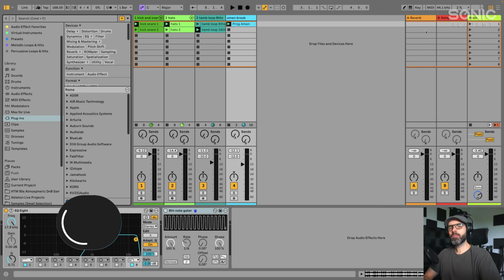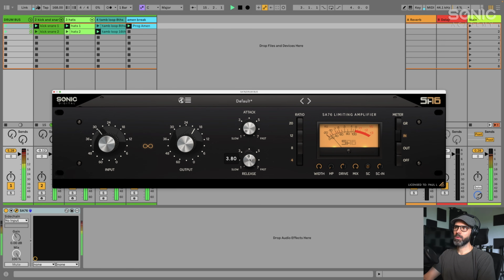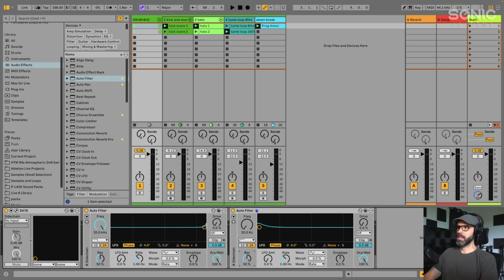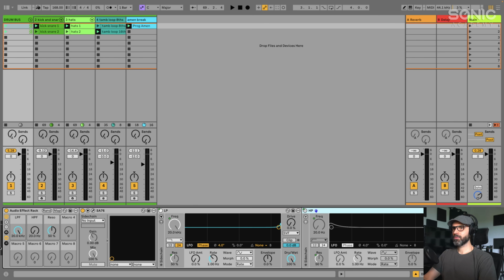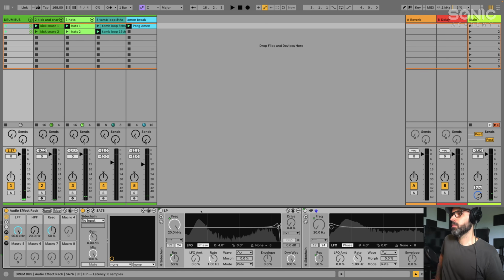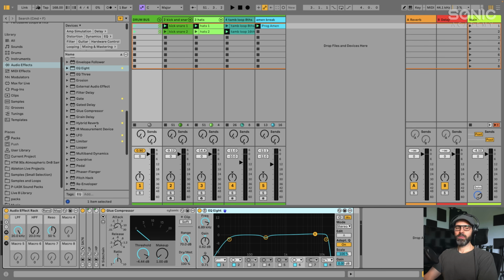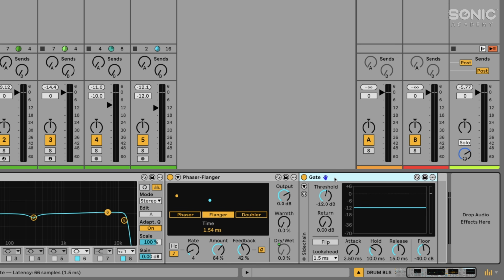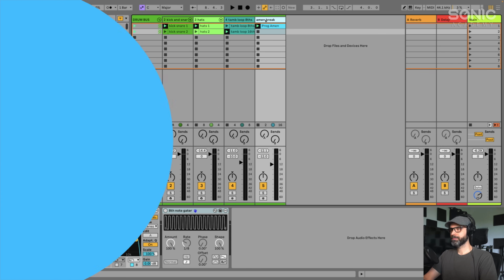Atmospheric DnB - Drum Processing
This week P-LASK is back with an all-new 'How To Make' course where he crafts a 90s Atmospheric Drum and Bass track from scratch.

Following the recent release of our new ANA 2 Classic 90s Pads Preset Pack, Paul thought, 'Why not utilise some of the presets in a new track?'

Over the next four hours, he takes us on a masterclass in drum patterns, synth sound design, vocal editing, DAW workflow, arranging, automation, mixing, and mastering.

An epic, easy-to-follow course that has everything you need to create your own atmospheric DnB track, this is not to be missed!

00:00 - Introduction
01:30 - Drum Processing
01:45 - Quick Mixing Fix
02:29 - Compression
05:07 - Auto Filters for later automation
06:06 - Audio Effect Rack with Macros
07:19 - Mapping Filter On/Off
10:07 - Glue Compressor
11:18 - EQ
12:42 - Flanger Effect
14:16 - Gate